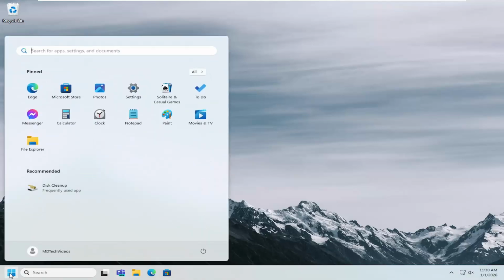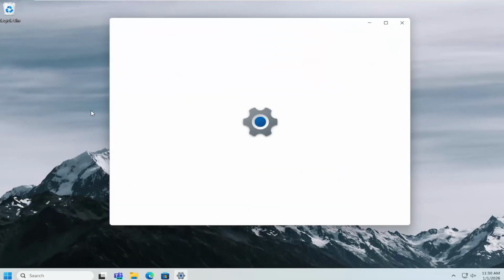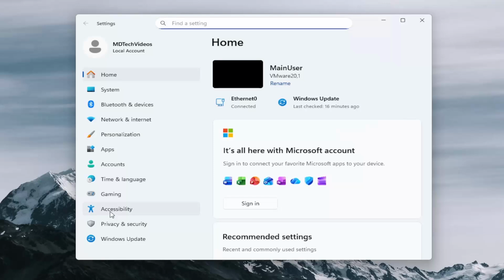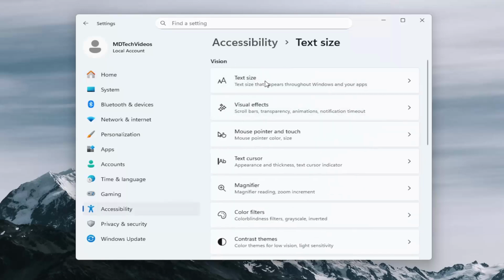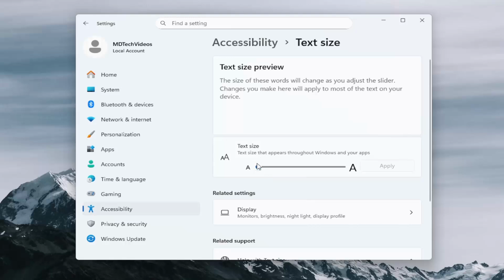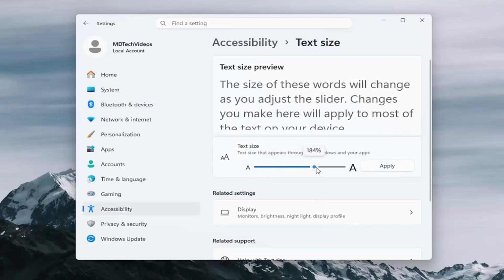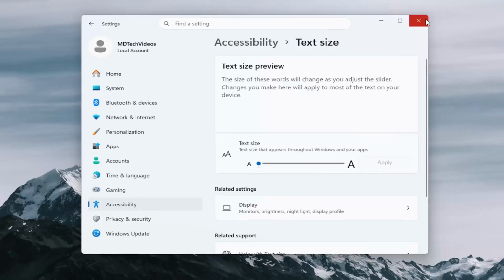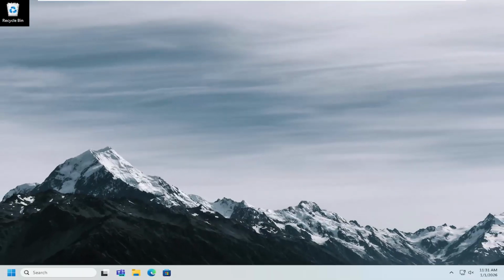How To Make Text Size Smaller on Dell Laptop [Guide]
Reducing the text size on a Dell laptop can help maximize screen space and improve the organization of your display. This tutorial provides an easy-to-follow guide on how to make the text size smaller, which is especially useful for users who prefer a more compact interface or need to fit more content on their screen. By adjusting the text size, you can streamline your laptop’s appearance, making it easier to multitask and view more details at once. The steps outlined in this guide ensure that the process is simple and quick, with minimal impact on other display settings.

Issues addressed in this tutorial:
make text size smaller Dell laptop
adjust text size
change font size Dell
display settings Dell laptop
text size customization
Dell laptop settings
Windows 11 text adjustments
improve screen readability
font size adjustments Windows 11

Making the text size smaller on your Dell laptop can help organize your screen better and make it more efficient for various tasks. This tutorial ensures that you can easily adjust text settings across different system elements without affecting the overall display. Whether you're working with multiple windows or want a cleaner look, reducing the text size allows more content to fit comfortably on your screen. By following the simple instructions, you can create a more personalized and optimized display experience on your Dell laptop.